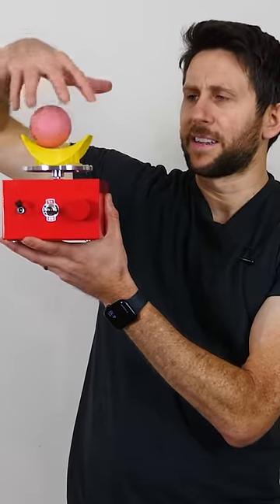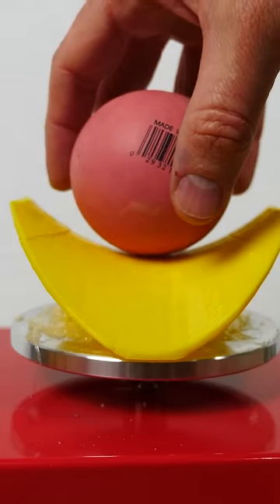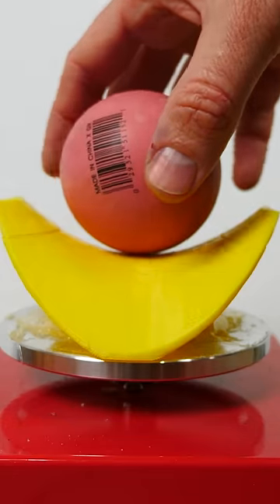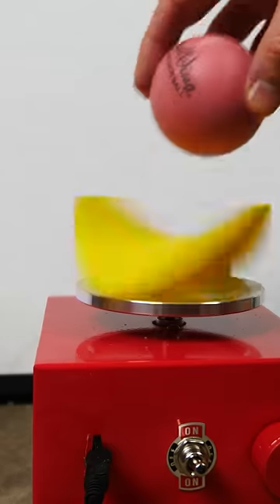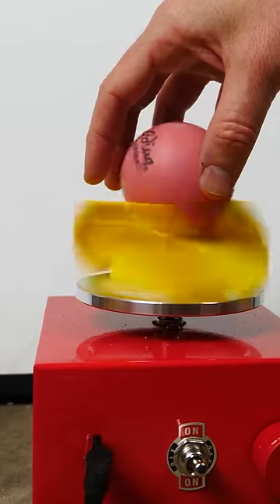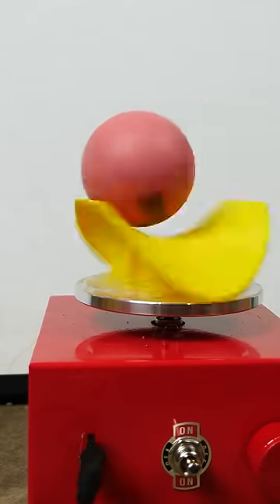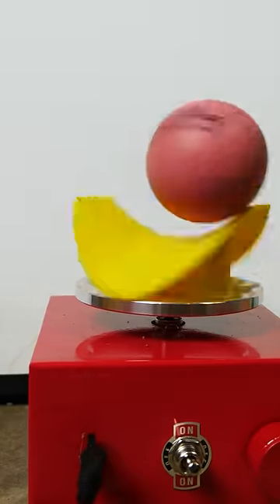Quadrupole Gravity Trap Holds a Ball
I show you how to make a gravity trap with a spinning saddle and a ball. This simulates how an ion trap works